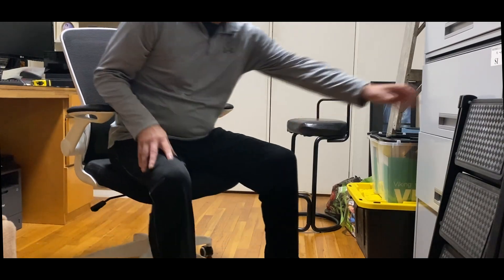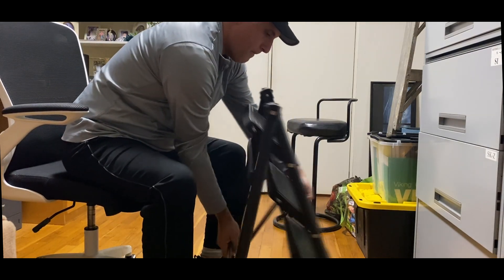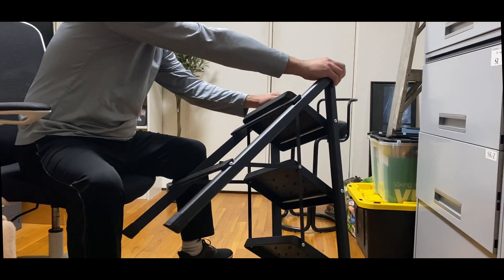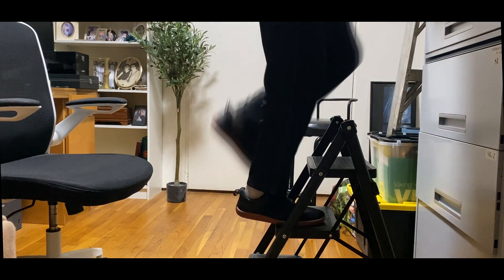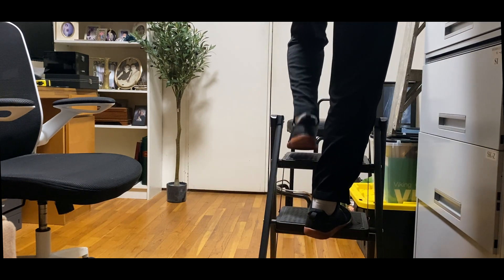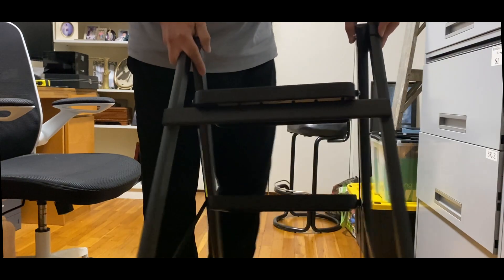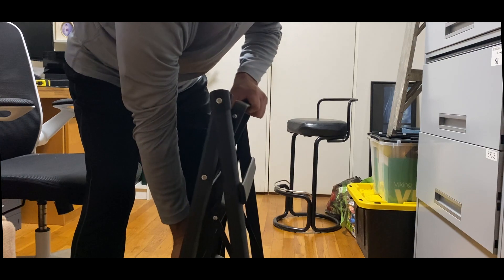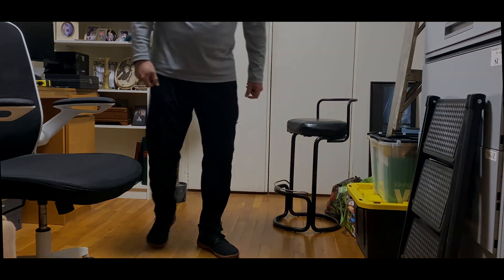Ambikun Kitchen Step Ladder 3 Fordable Step Stools for Adults and Children Review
► Product Name: Ambikun Kitchen Step Ladder 3 Fordable Step Stools for Adults and Children Review
●Amazon US